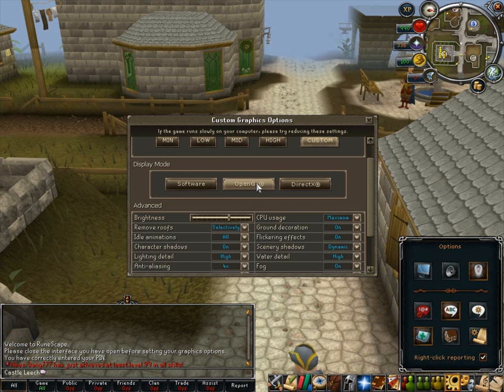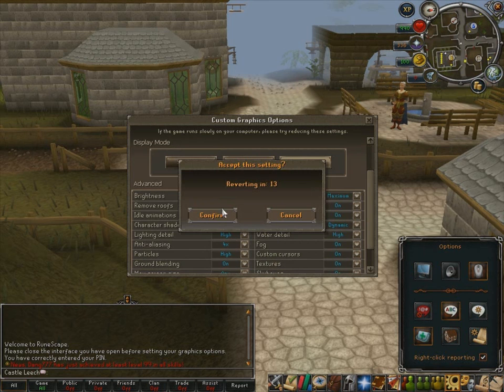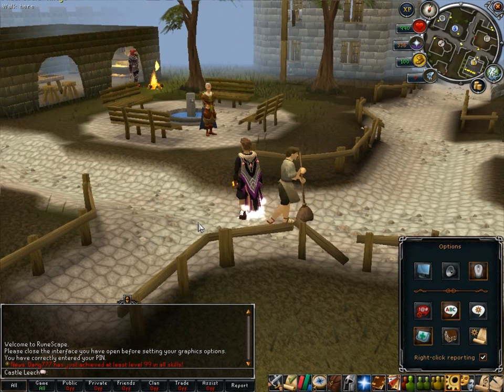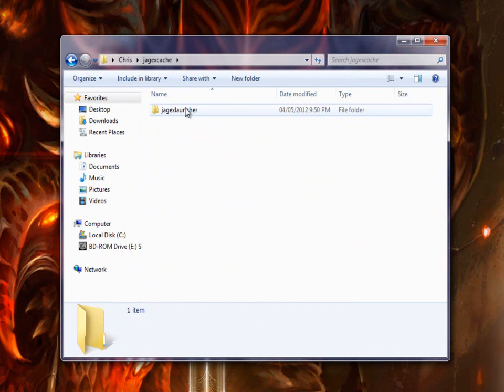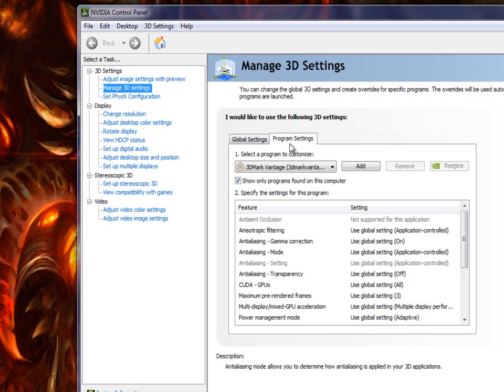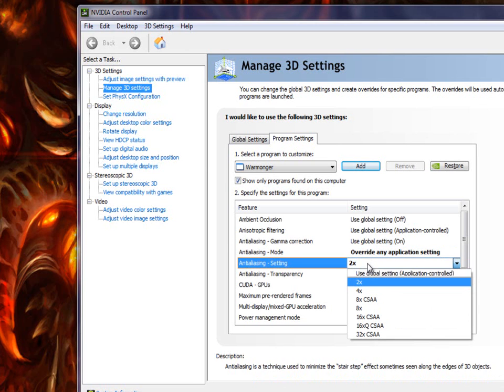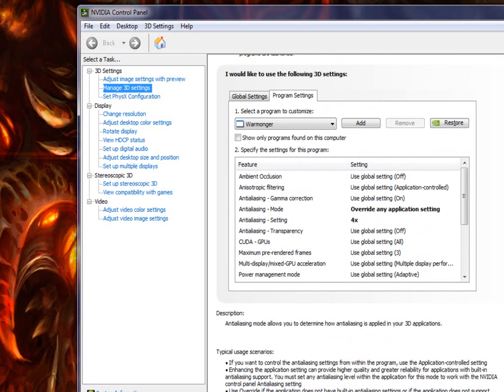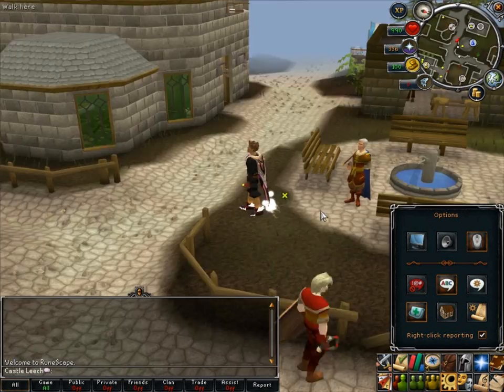Chris - Anti-aliasing and Bloom Guide (Directx and Nvidia)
If anyone has an ati card and has the steps to do this, please post it in the comments.

Important

After restarting your pc you will notice that you can't open the client anymore. Simply click open when the pop up comes up and locate wmgame in the bin. And everything should be fine.

===For Ati===

Make sure the Dropdown menu in 'Application Profiles' is set to 'New Application' and click on save. Select the 'wmgame.exe' in the 'jagexcache' folder.

At the bottom of the Catalyst Control Center program click on 'Apply' and close it. Restart your computer and you should be good to go(!).

All credits to Remi1115 for the above info.